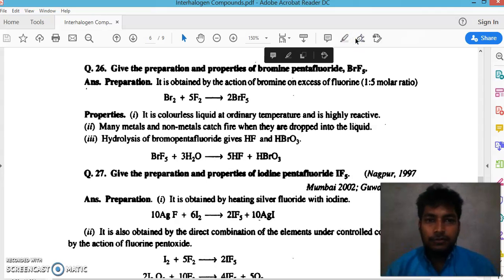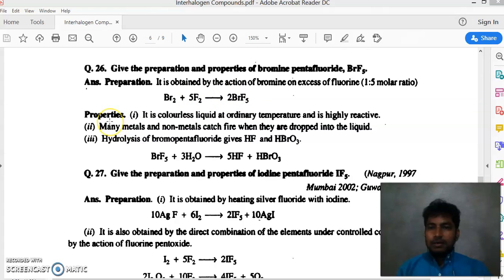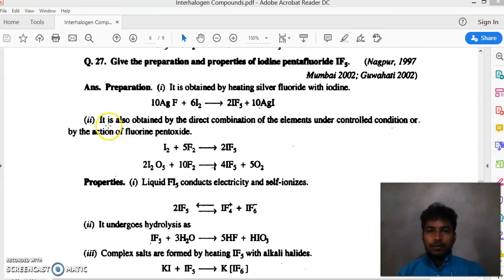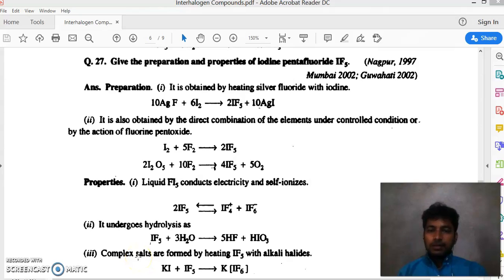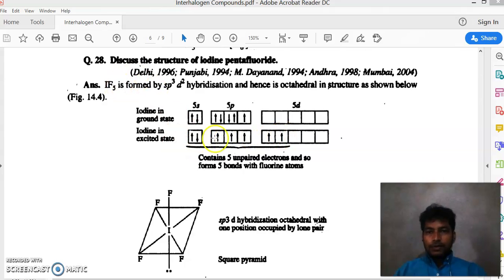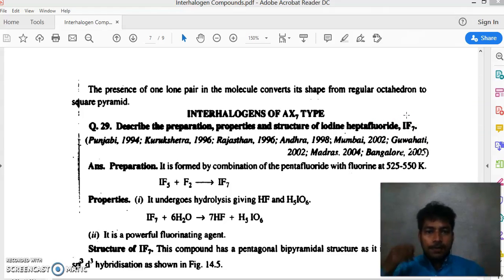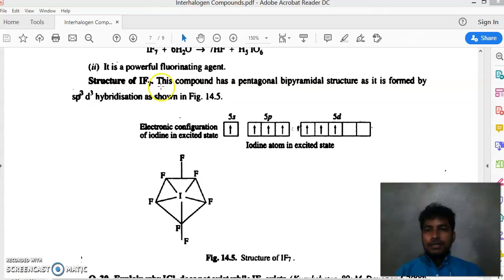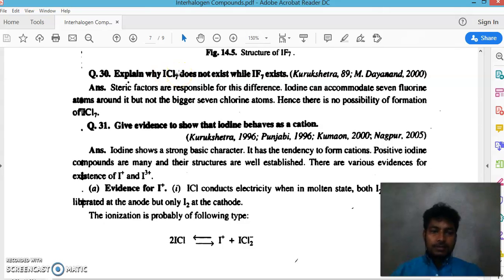Interhalogen Compounds Part 2